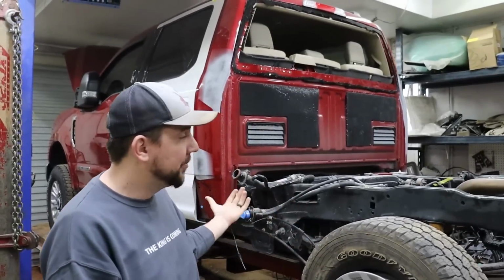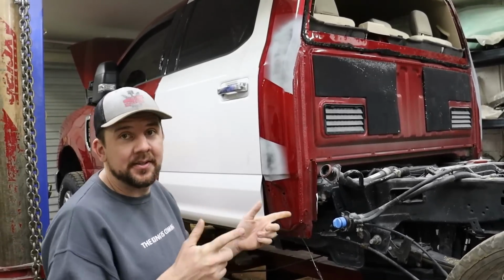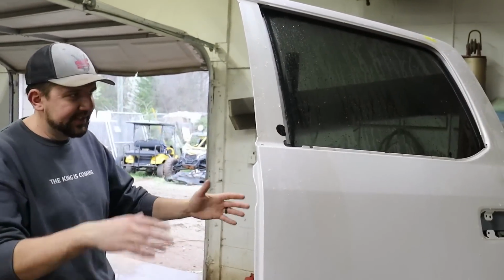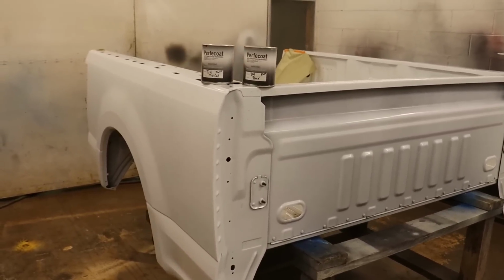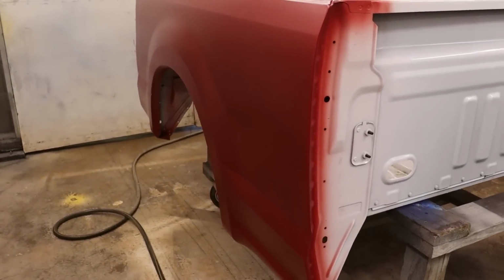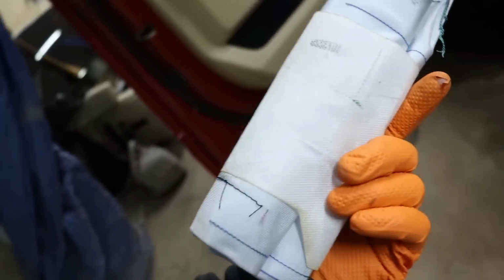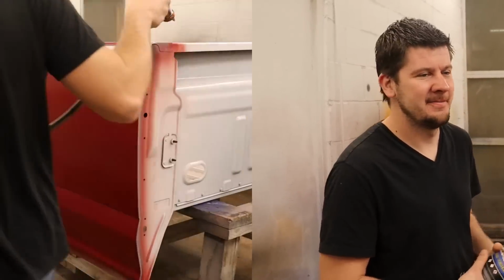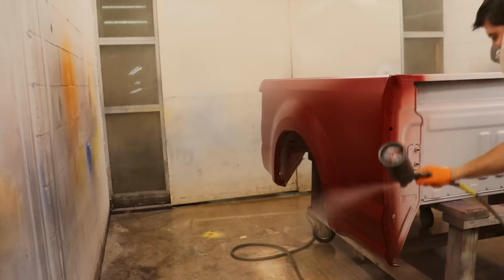WRECKED F250 SUPERDUTY PAINTING THE BED TRIAL & ERROR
Alright Guys! Ivan gets the bed and door prepped for paint. the first paint job was wrong he had to do it again. is it going to match?